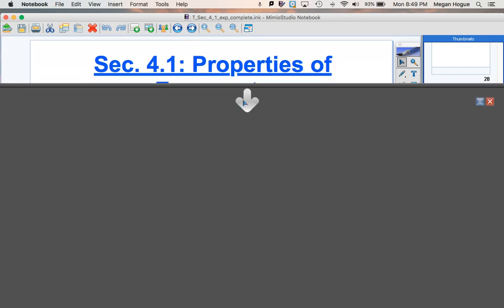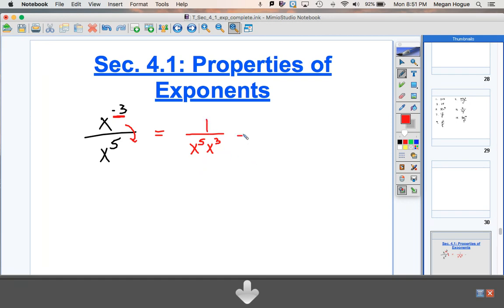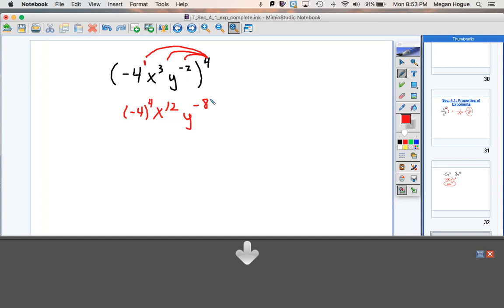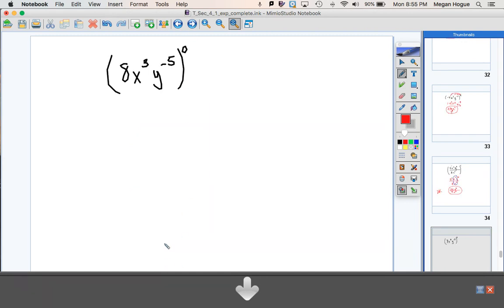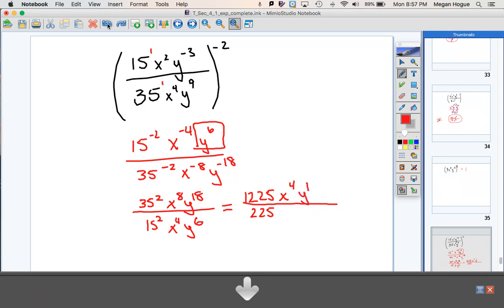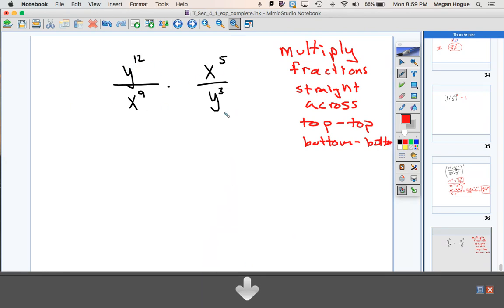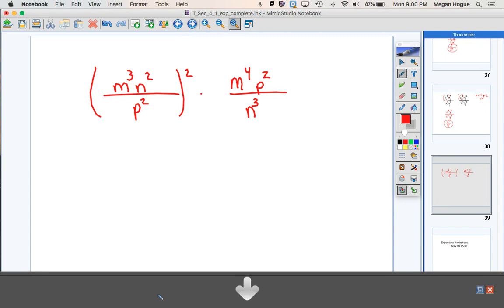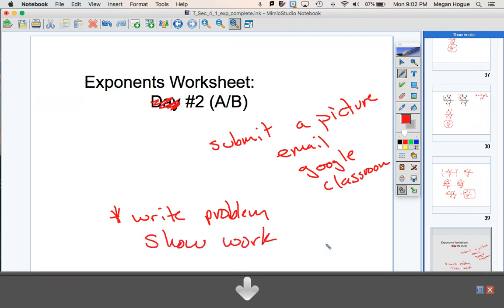Exponents Examples - Part 2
Exponents Examples #2